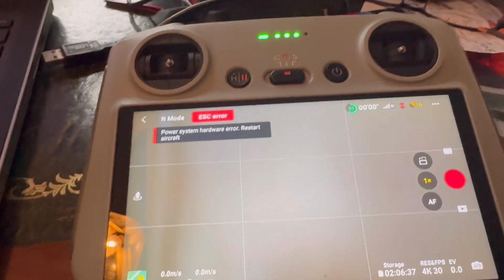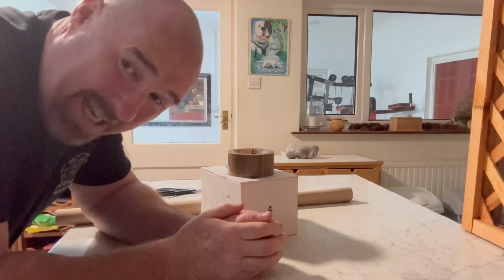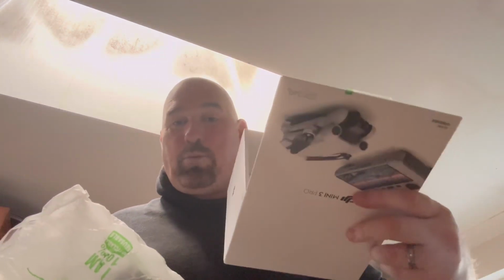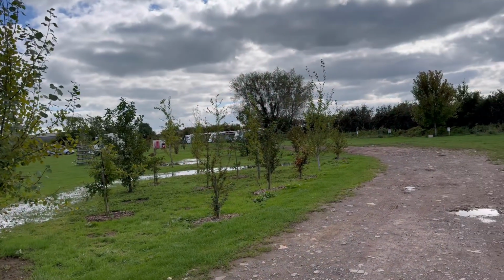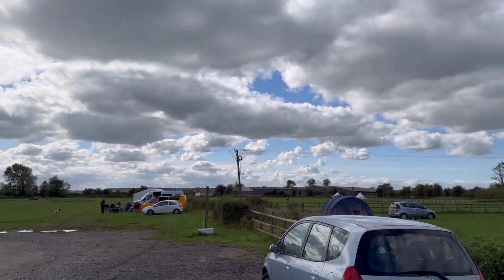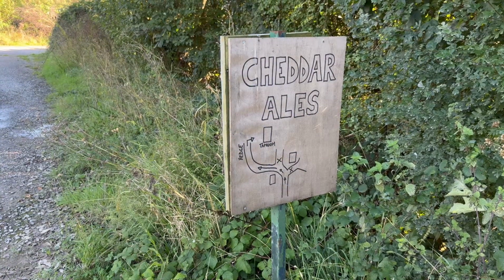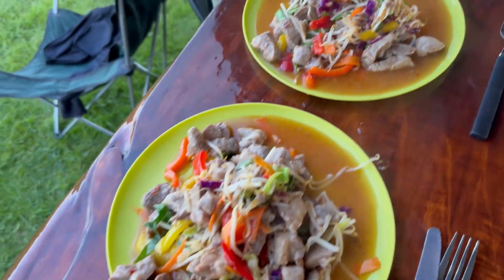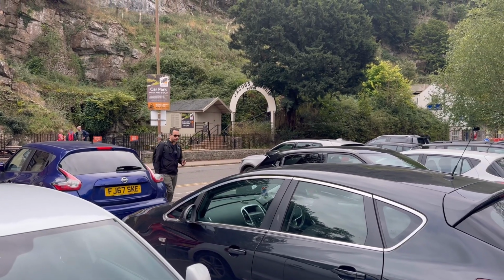Drones broke. How good are DJI at fixing the problem?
Bad news! My DJI mini 3 pro has a stuck propeller and is throwing up an error code. I had to send the whole thing back to DJI to sort out. It is a problem I was dreading as many drone users had said they can be difficult to deal with.
I have to say that was not my experience.
On its return to went to a great campsite called Petruth Paddocks in Chedder plus took a drive down the famous Chedder Gorge and had a stroll around the village.

Musician: LiQWYD